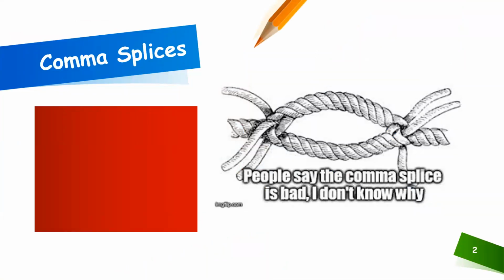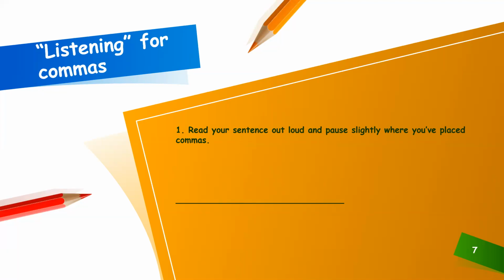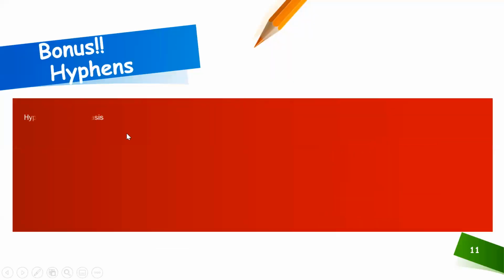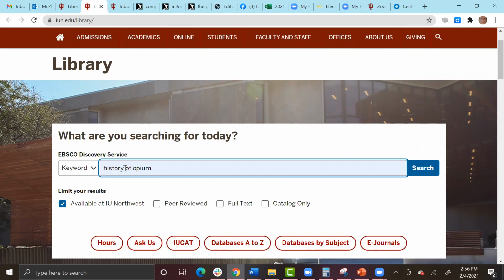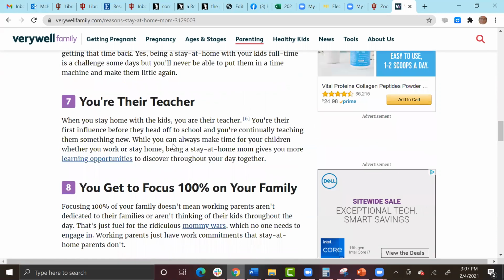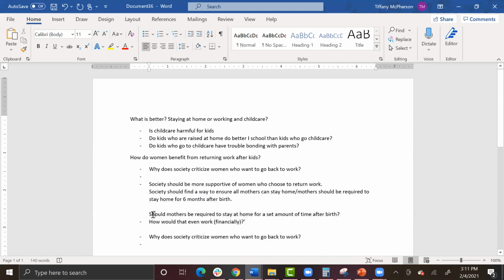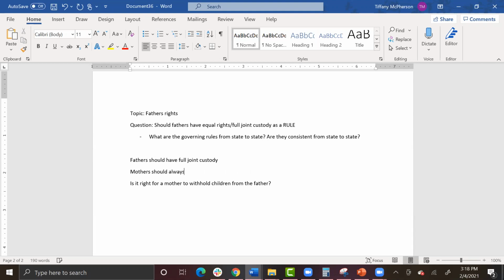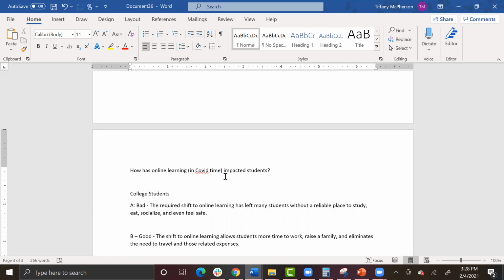2 4 Meeting